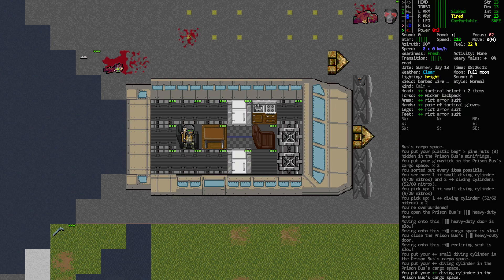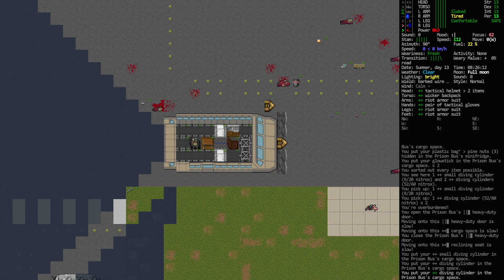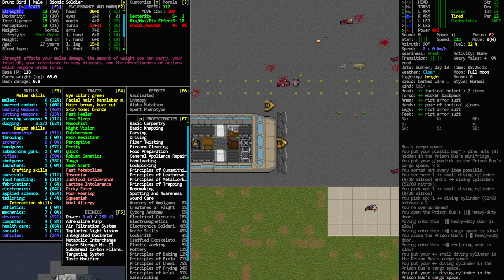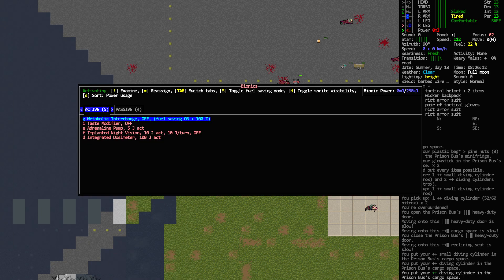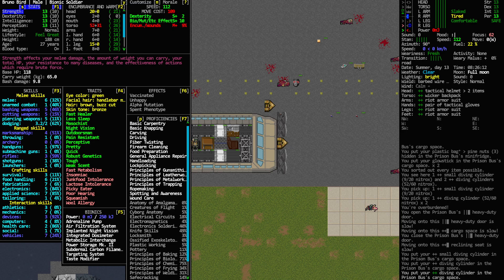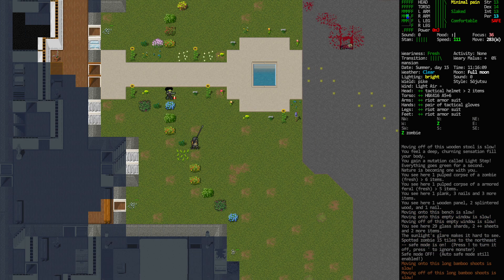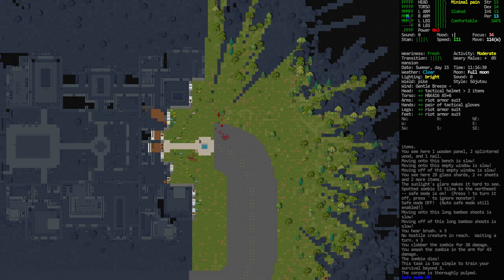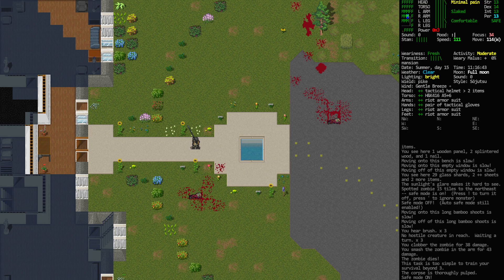EP.21 - Cataclysm: Dark Days Ahead - Bruno Bird